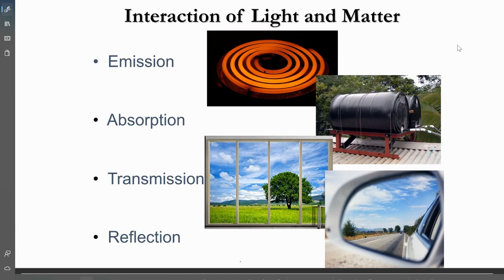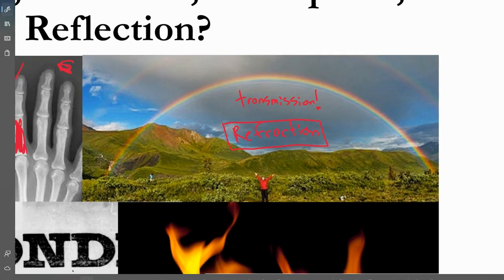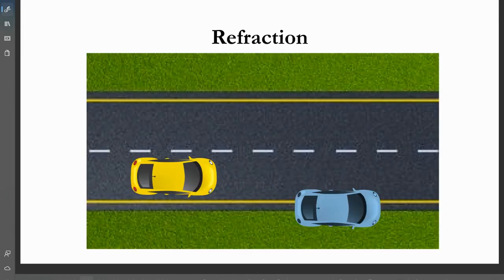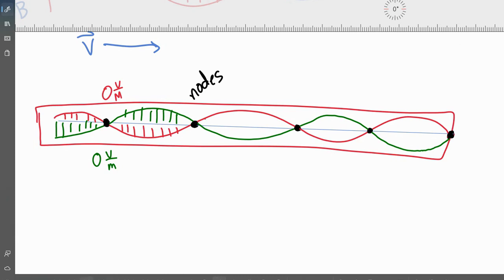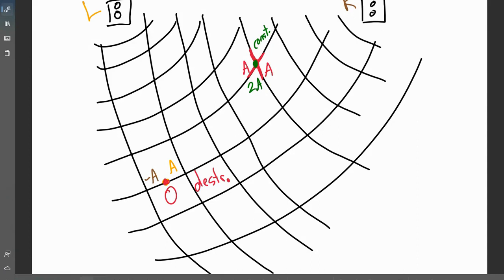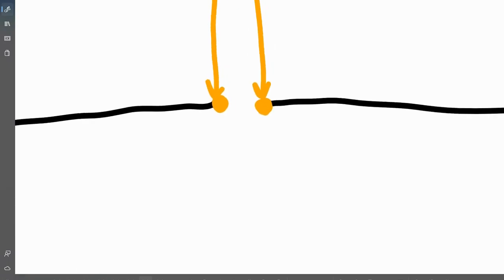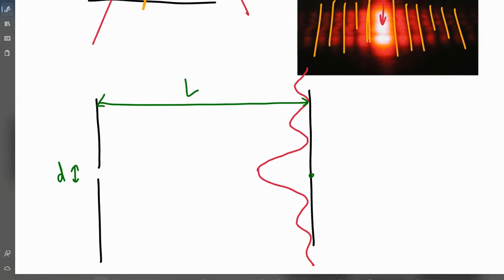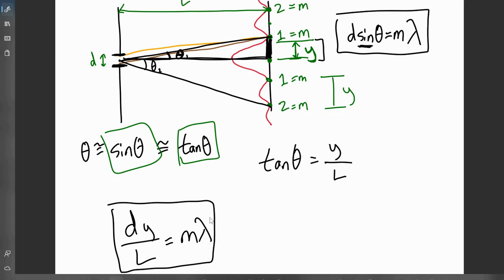Light/Matter Interactions, Interference, and Single Slit Diffraction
Ducks make diffuse reflections.